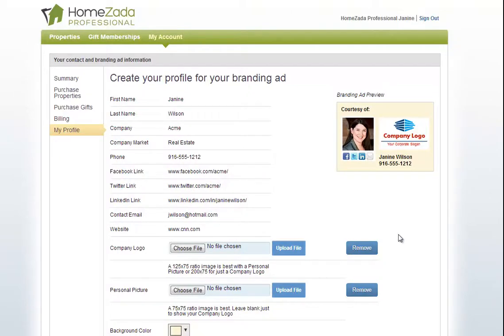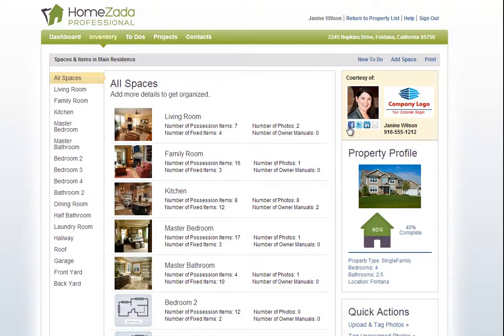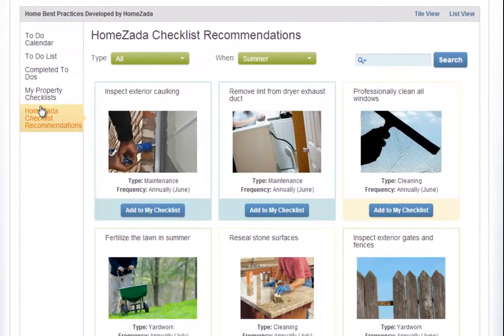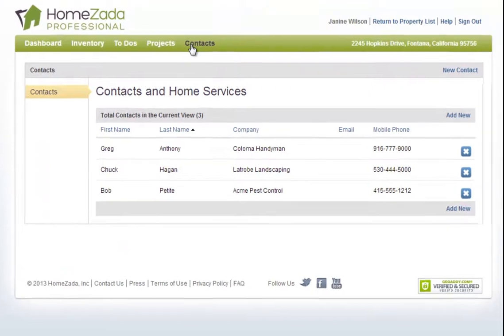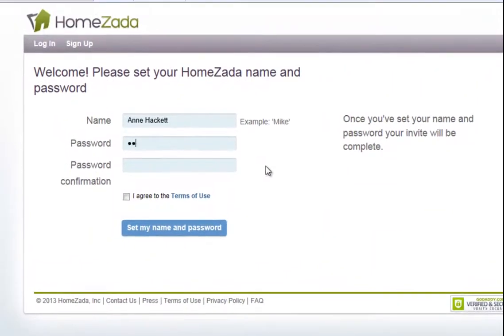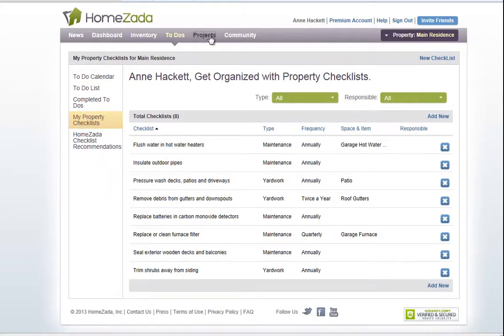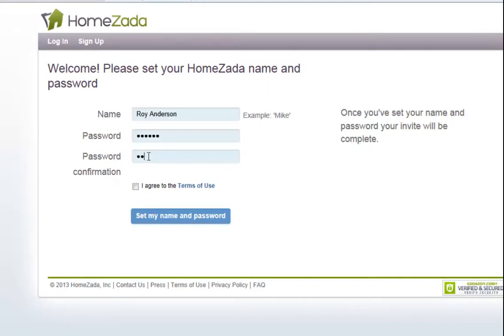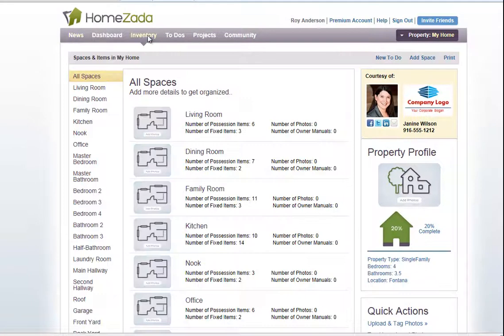HomeZada Professional - How it Works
For home professionals (real estate agents, builders, insurance agents, professional organizers and more) to provide a unique client service in easily developing a digital home profile for their clients that includes an online branding ad.